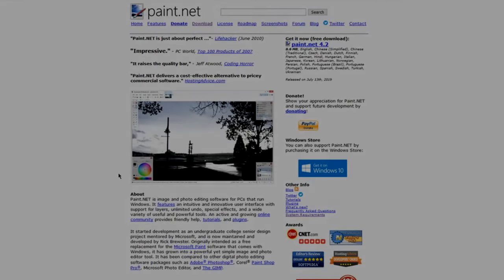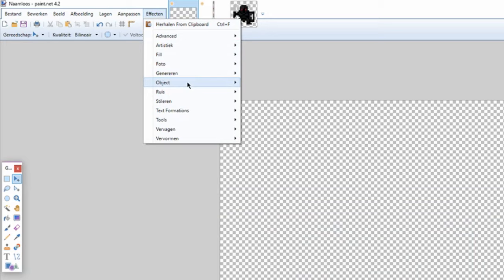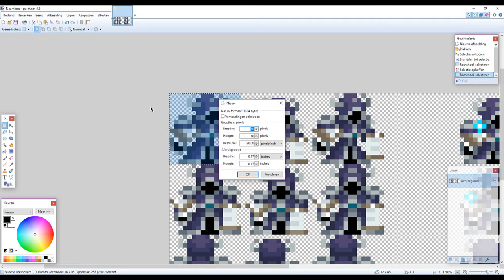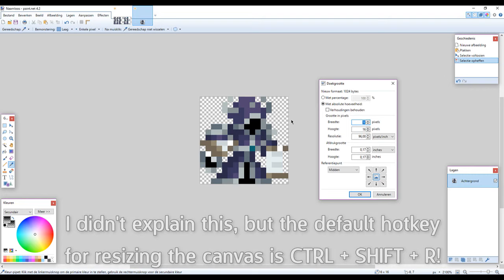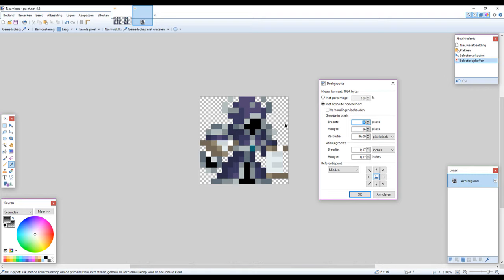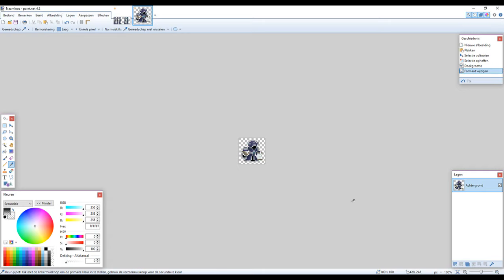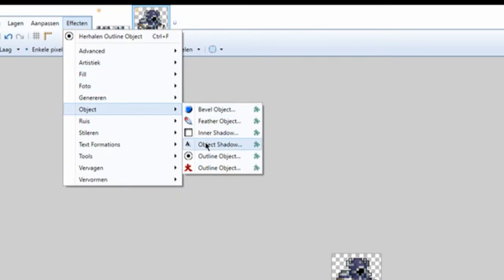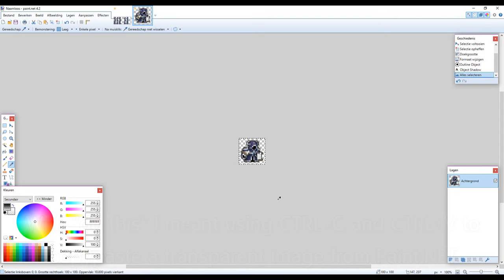How to upscale and outline your sprite art (Paint.NET) - RotMG tutorial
Oops, didn't mean to private this.
I should've recorded my footage at 1080p but I'm far too lazy to redo the video. Now if someone asks how to do this, you can just link them this video! (even if unlisted)

Timestamps:
0:26 - Installation of Paint.NET and plugins
1:10 - Getting Realm's sprites from static.drips (optional)
1:32 - The actual proces of upscaling and outlining the sprite art

Relevant links:
BoltBait's Plugin Pack for outlines, select the ObjectTools.dll file when running the installer